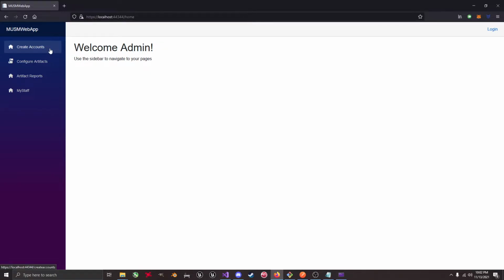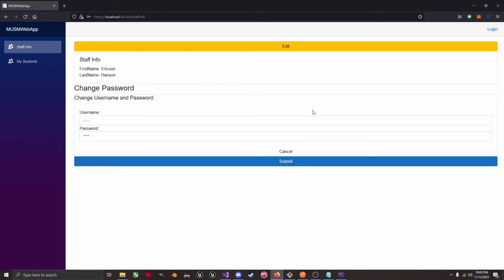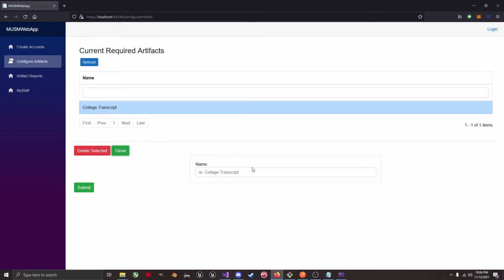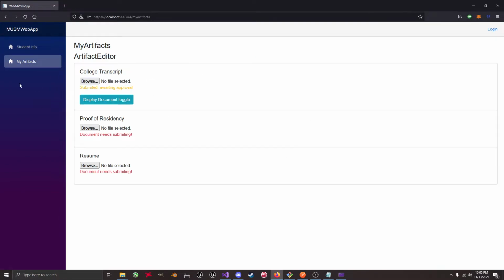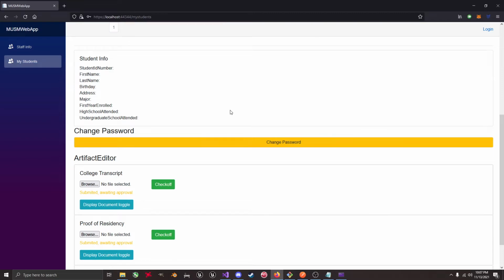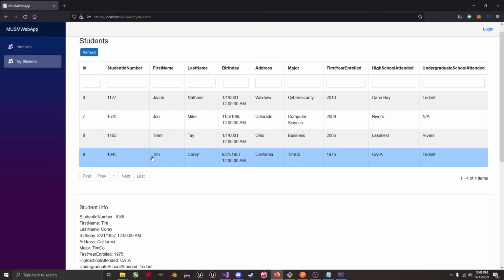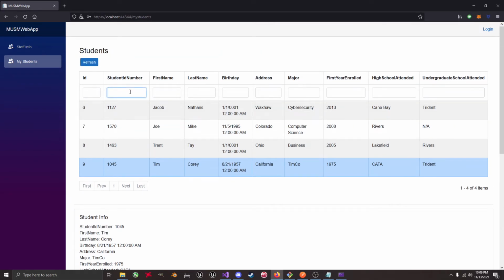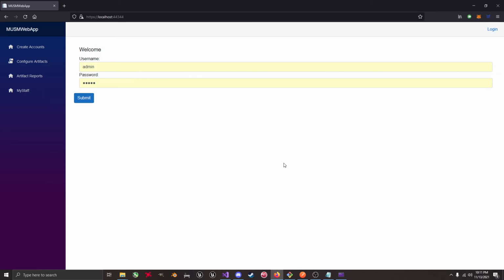Training - Medical University Student Management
This video will help get you started with the Medical University Student Management application by covering account creation via the Admin login and covering Artifact submissions using Student and Staff accounts.

Cody Cain - Analyst, Trainer, and Technical Communicator
Carter Hinkle - Developer and Tester
Brian Hinkle - Project Manager
Christian Hinkle - Developer and Tester